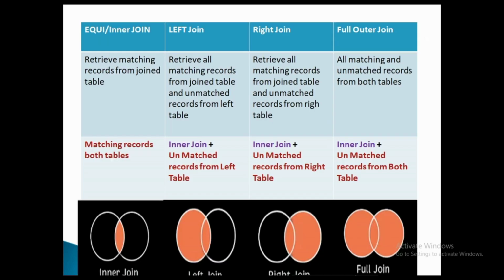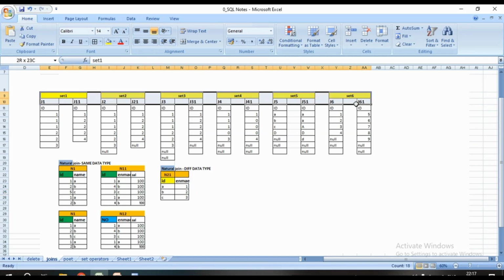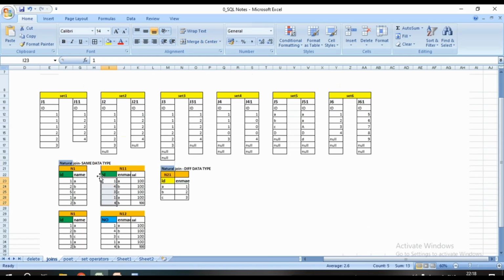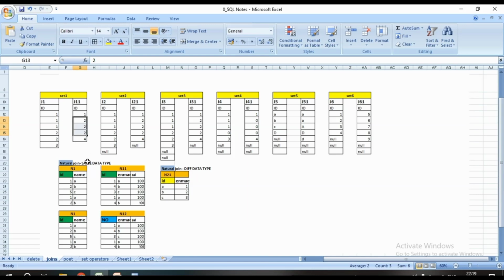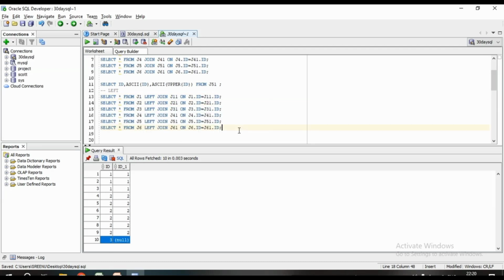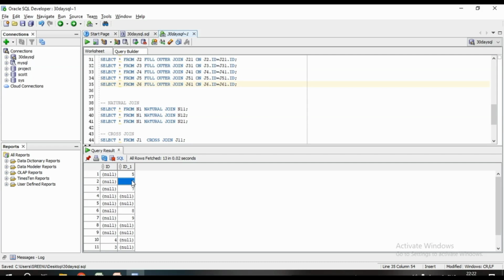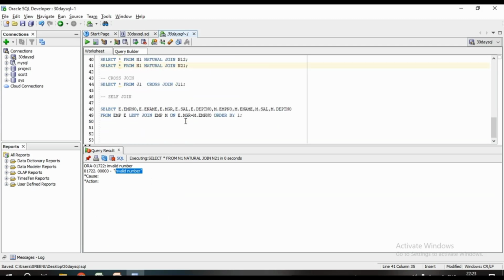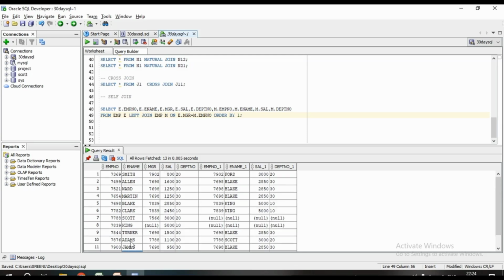Advanced SQL Joins Tutorial | Practice SQL Queries with Data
SQL Join - Realtime Interview Questions.
In this video, we cover all the essential types of SQL joins—INNER JOIN, LEFT JOIN, RIGHT JOIN, FULL OUTER JOIN,NATURAL JOINS, CROSS JOIN & SELFT JOIN with detailed explanations and practical data examples.
Whether you're preparing for a technical interview or looking to strengthen your SQL skills, this video is perfect for you